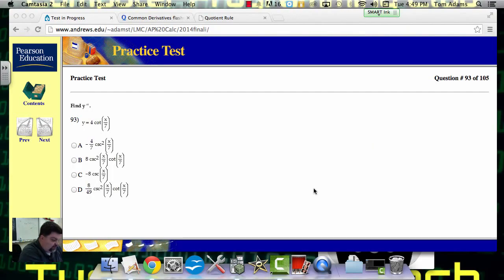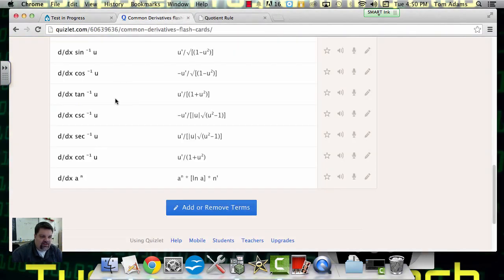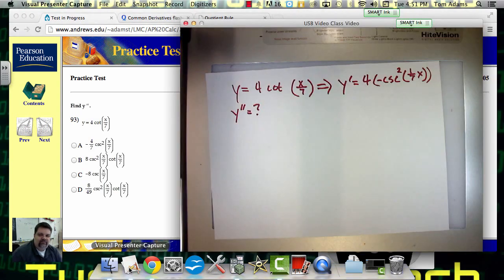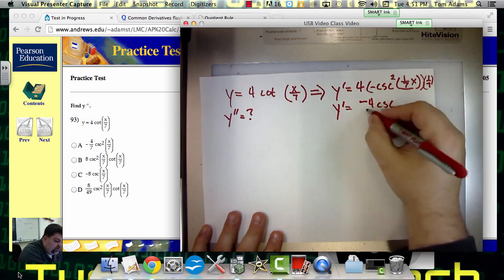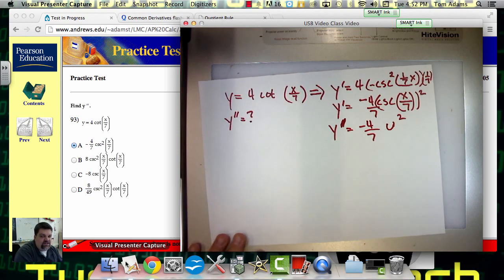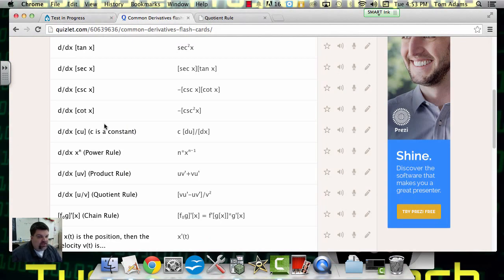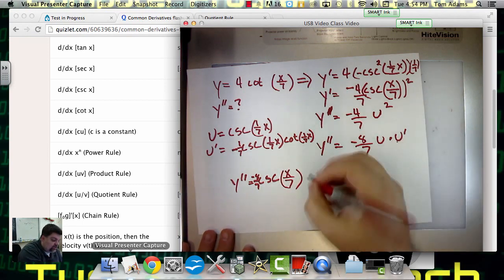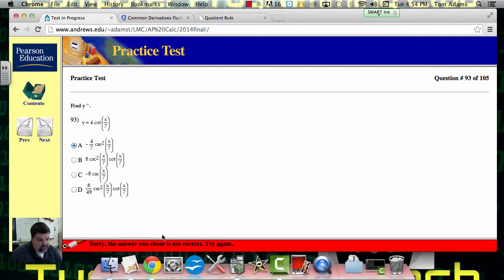AP Calculus Final Exam Problem 93